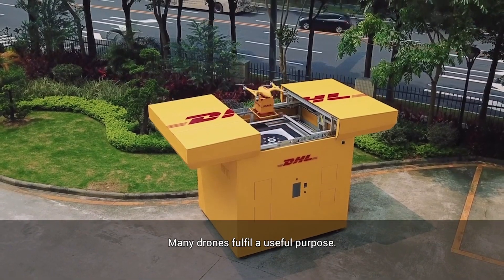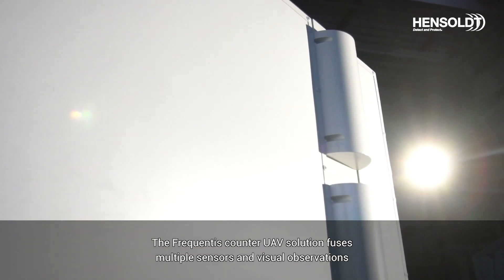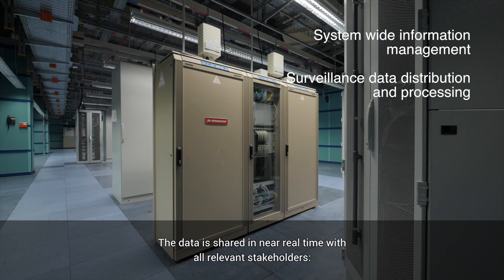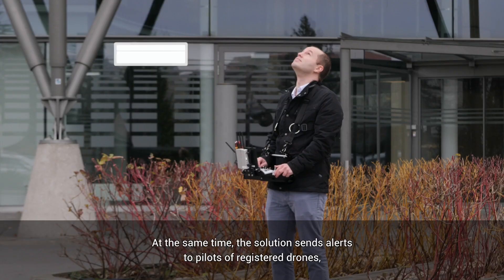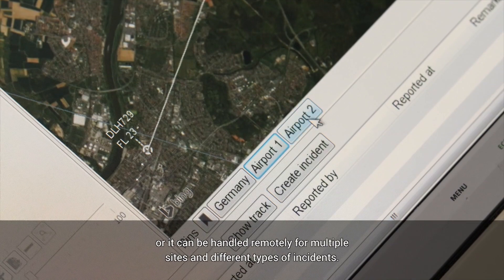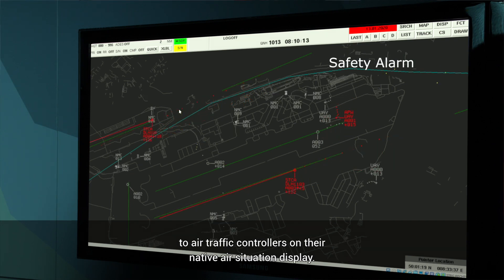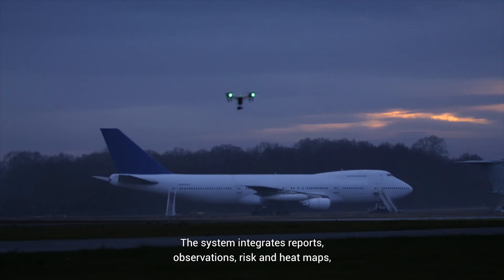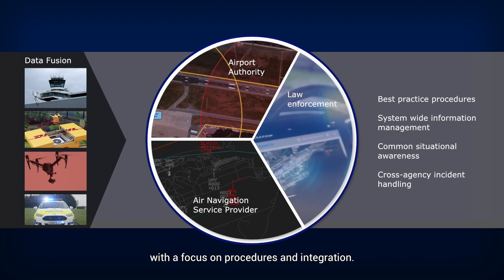Drone Detection and Counter UAS (CUAS) / Counter UAV (CUAV) for Airports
Un-registered and non-cooperative drones can cause security concerns – even major damage. The Frequentis counter UAV (CUAV) solution fuses multiple sensors and visual observations while facilitating the definition of responsibilities, procedures, information and communication flows.
This integrated solution connects the dots and brings together organisations, existing infrastructure and new systems, with a focus on procedures and integration.

See here how Frequentis answers these counter unmanned aircraft system (CUAS) / counter unmanned aerial vehicle (CUAV) issues.